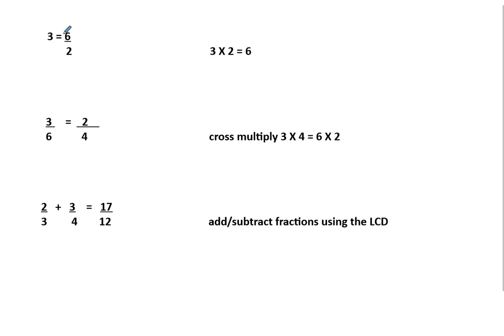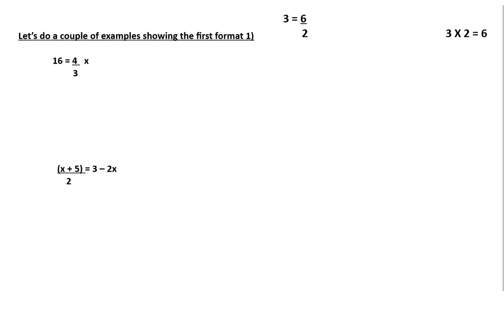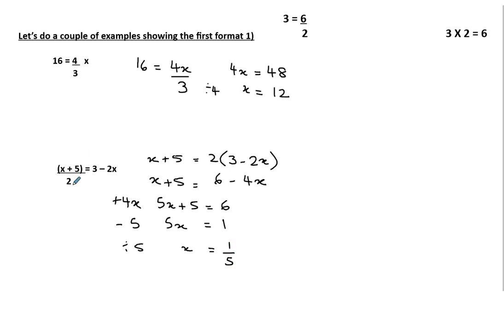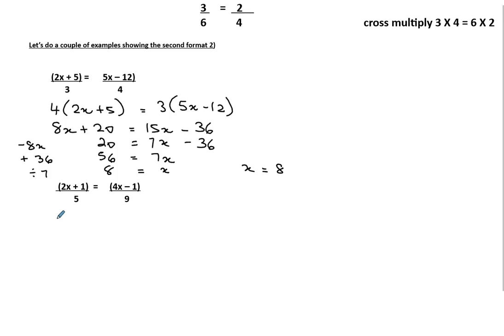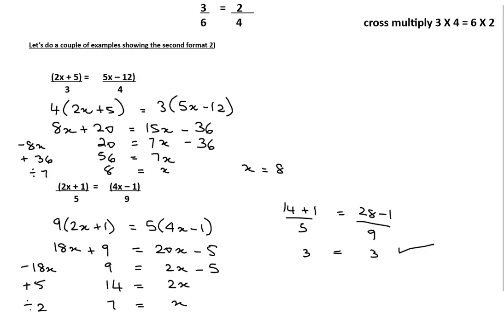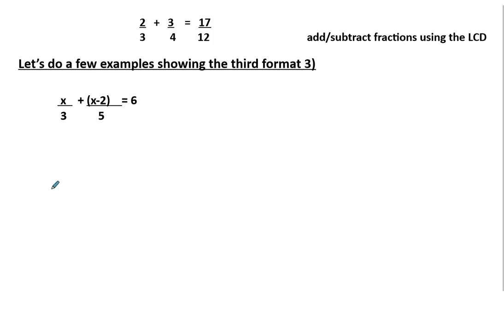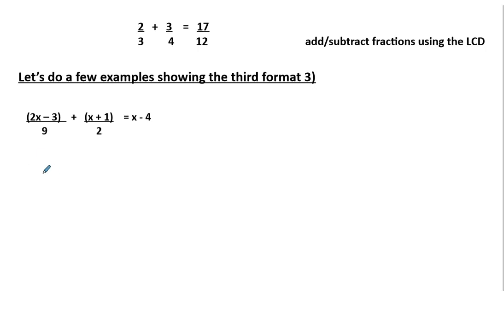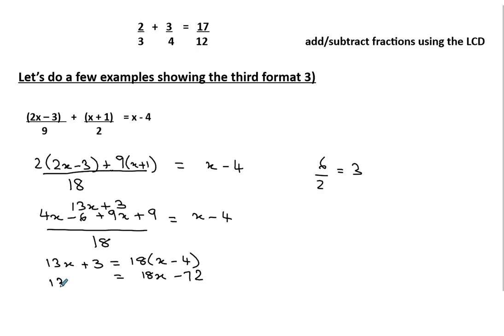FAZMATHS Linear Equations Part 2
This video is to help you solve linear algebraic fractions. Learn the different formats and you'll enjoy the questions!